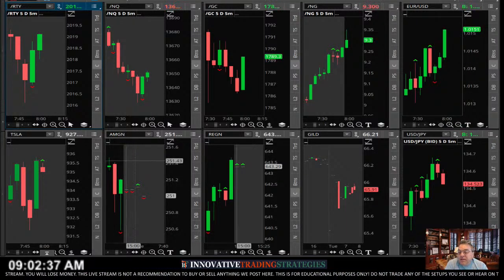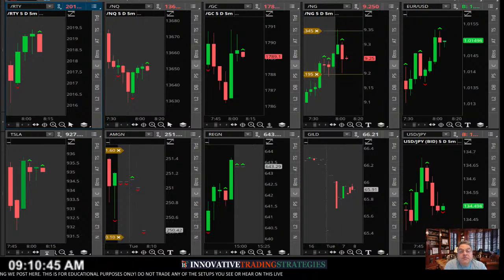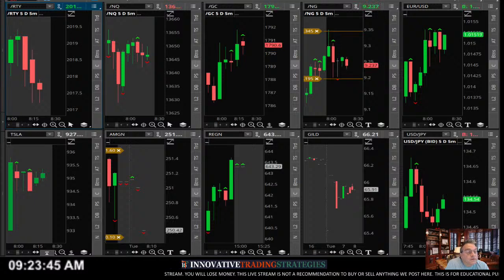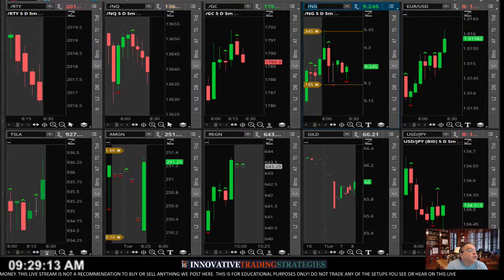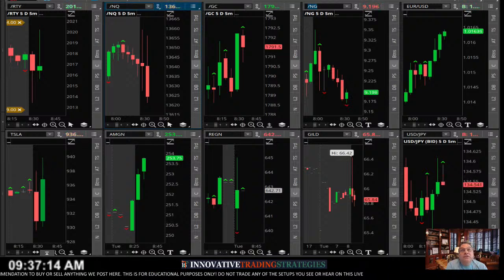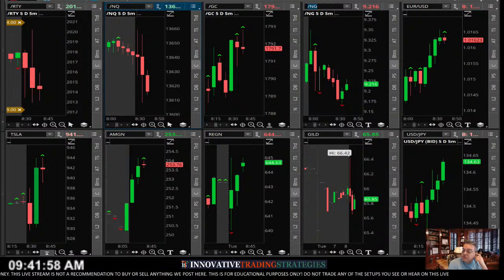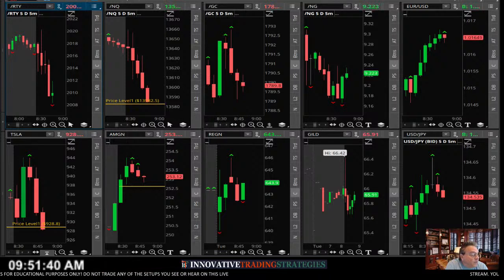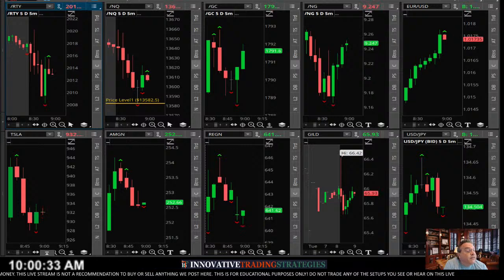Live Morning Show- Aug 16, 2022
Trading Stocks Indices, Commodities, Forex, Cryptos Join us every morning for our live trading show!